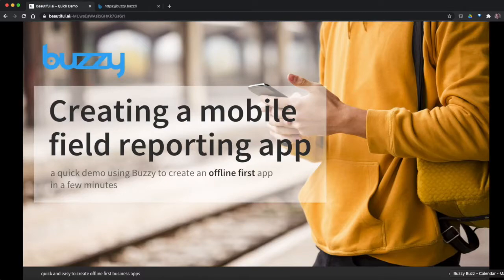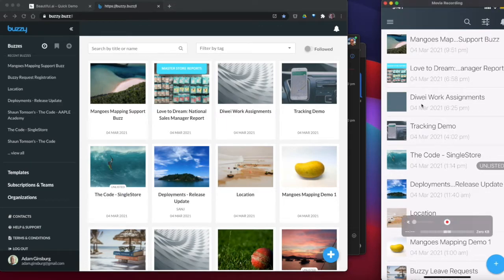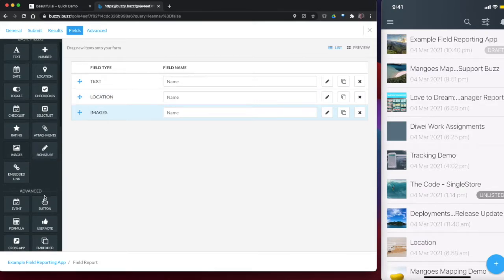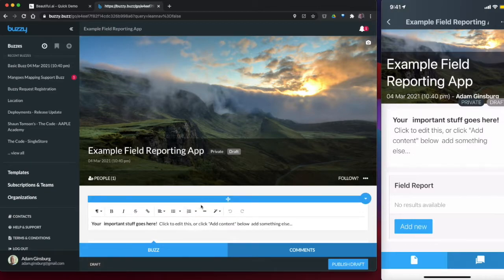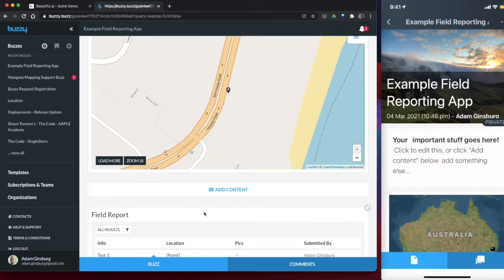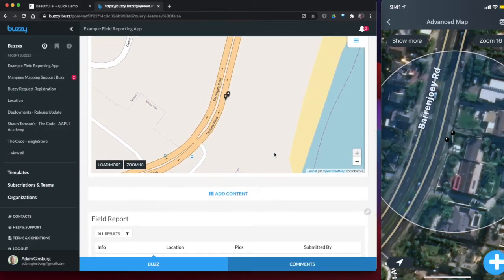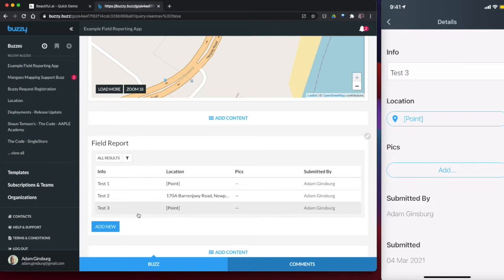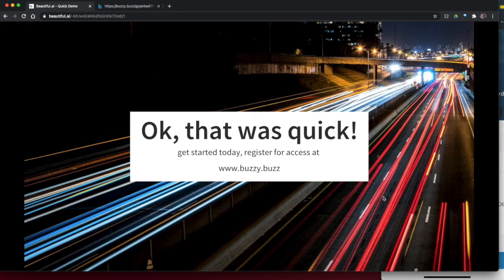Create A Mobile Field Reporting App in a Few minutes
A quick demo showing how you create a customer field reporting application that's available both in the browser and a true Native application (not Cordova) for iOS and Android.

It's quick and easy to create offline first mobile apps that can be easily integrated with backend systems.

Buzzy's out of the box components and capabilities include offline first, location aware including address lookup, geolocation and background tracking, support for vector and tile layers.